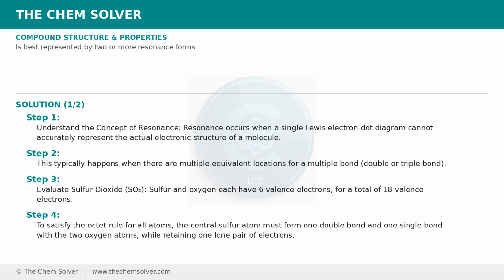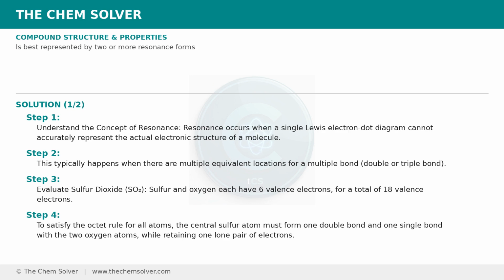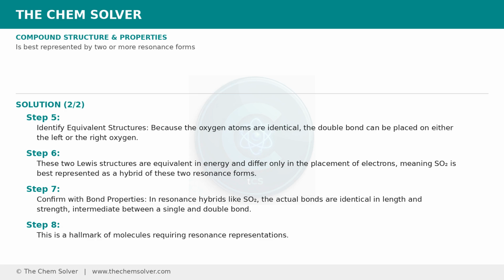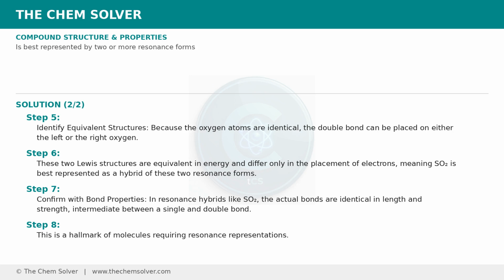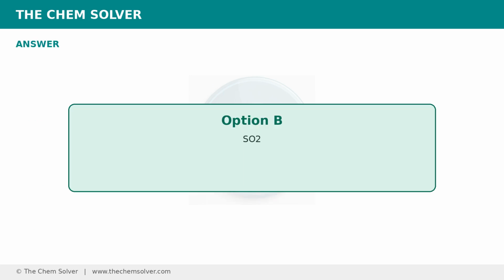AP Chemistry 2012 Q2 — Bonding | Free Practice + Solution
Is best represented by two or more resonance forms

A) BeCl2
B) SO2
C) N2
D) O2
E) F2

Year: 2012
Unit: Compound Structure & Properties
Topic: Bonding